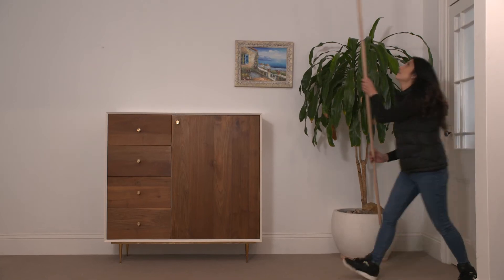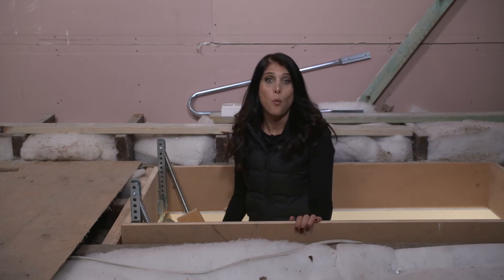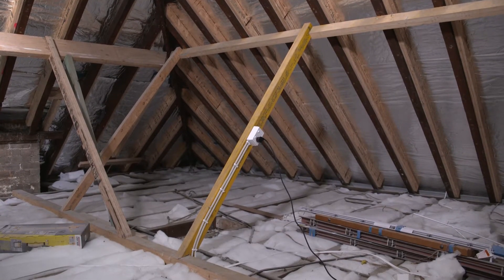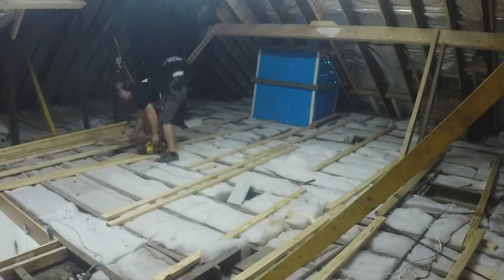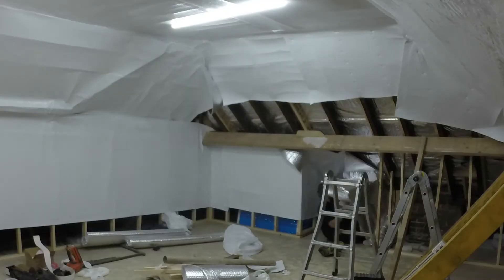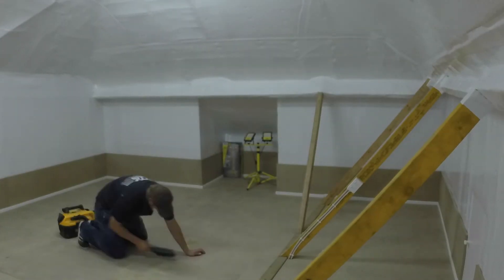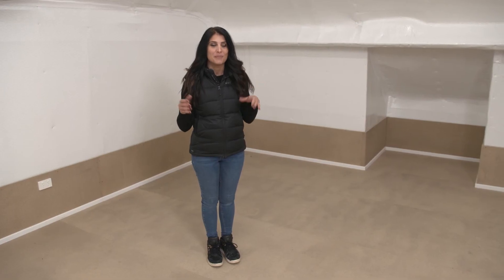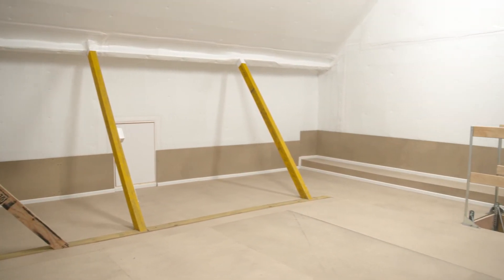Attic Group - Create Space and Add Value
Unlock your unused roof space and convert it into a valuable storage solution!

There's no need to pay for lock-up storage or throw away possessions that are cluttering your house. Attic Group, Australia's attic experts has a range of attic storage solutions that will de-clutter your home, keep your valuables safe, and improve the value of your property.